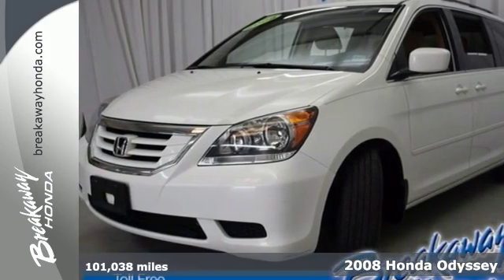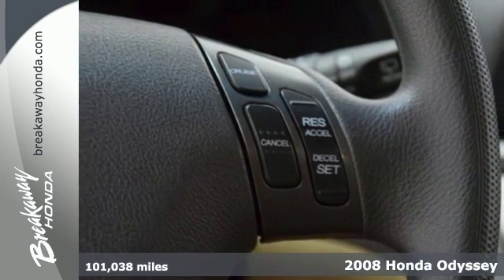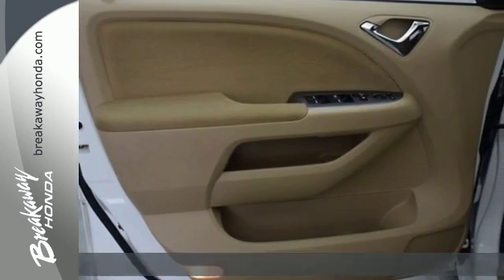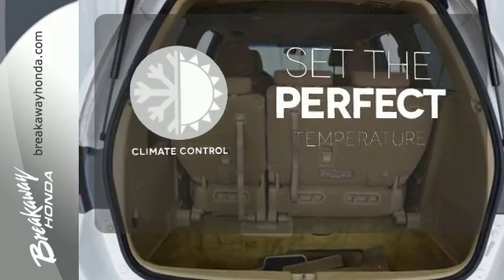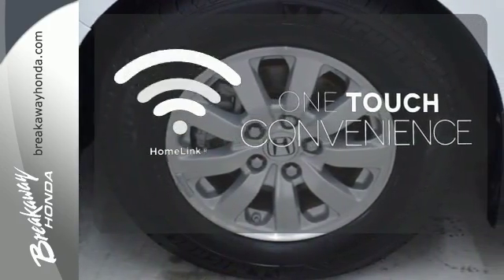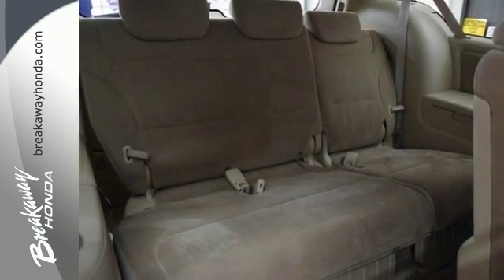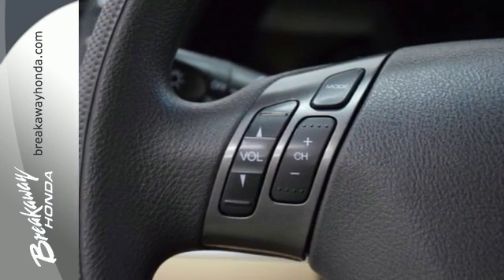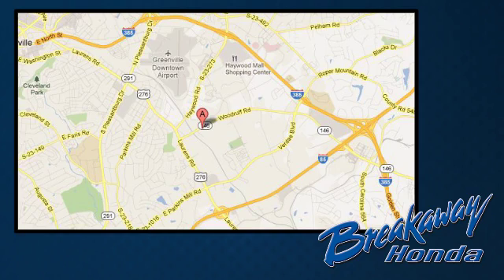Used 2008 Honda Odyssey Greenville SC Easley, SC N162724A - SOLD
Year: 2008
Make: Honda
Model: Odyssey
Trim: EX
Engine: 3.5L V6 SOHC 24V VTEC
Transmission: 5-Speed Automatic with Overdrive
Color: White
Interior: Ivory
Mileage: 101038
Stock #: N162724A
VIN: 5FNRL38488B105356
Front dual zone A/C and Remote keyless entry. You win! Look! Look! Look! Put down the mouse because this 2008 Honda Odyssey is the van you've been hunting for. Edmunds.com said, "...The Honda Odyssey remains our favorite choice in the minivan segment...Our favorite choice..." This great Honda is one of the most sought after used vehicles on the market because it NEVER lets owners down. Awarded Consumer Guide's rating of a Minivan Best Buy in 2008.

Address:
330 Woodruff Rd